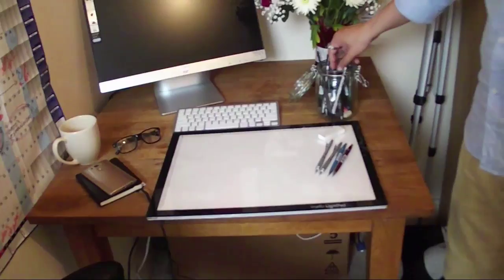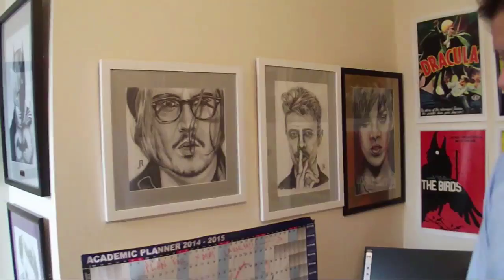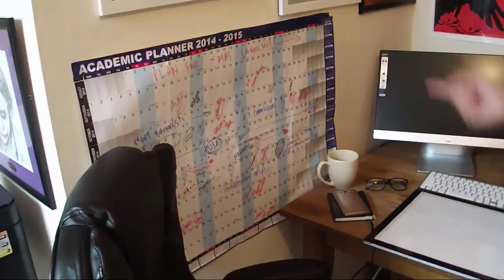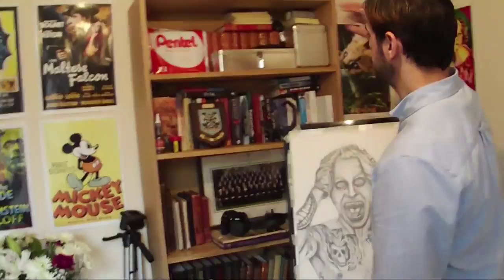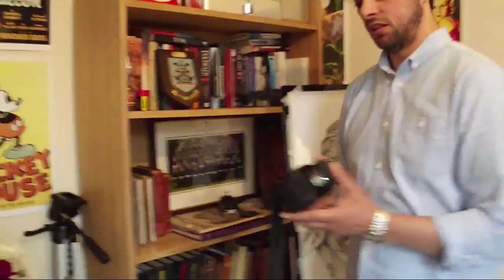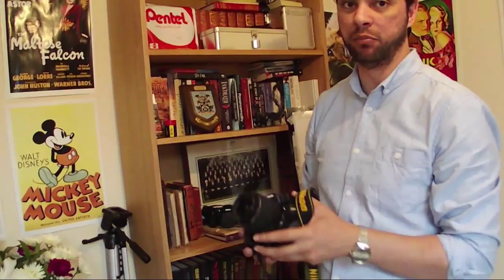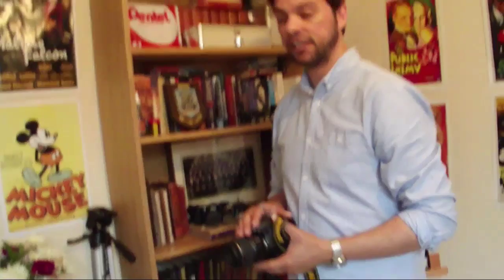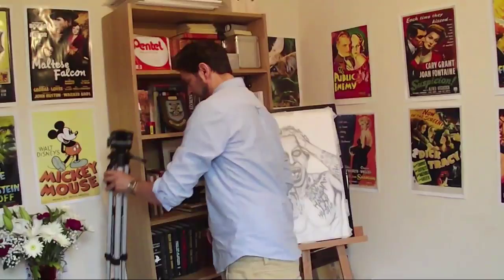Artist Studio Tour - Art in One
This is a video we shot for the 2015 studio tour. As you might know I recently moved house and into a bigger studio as the business was growing. I decided to upload this anyway as it does sow the natural progression of an artist studio. I started out working in a small bedroom at my home with limited supply and space, but wanted to share it with you guys.

Than you for watching